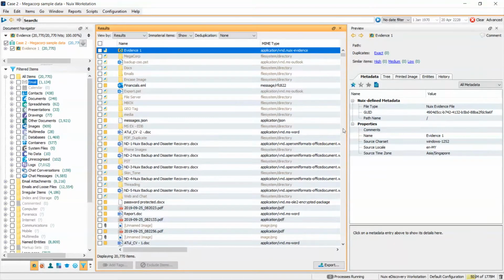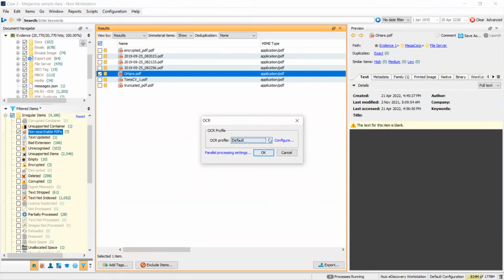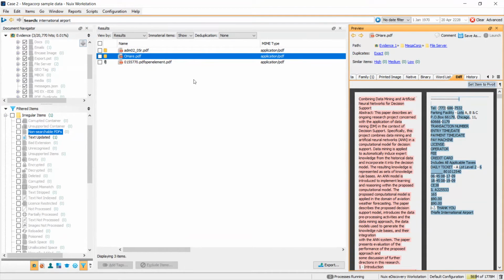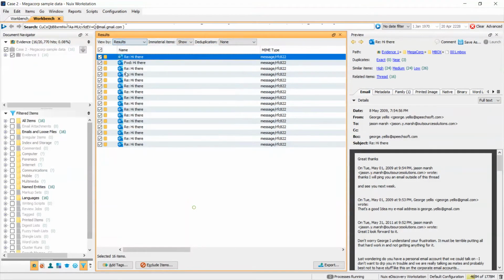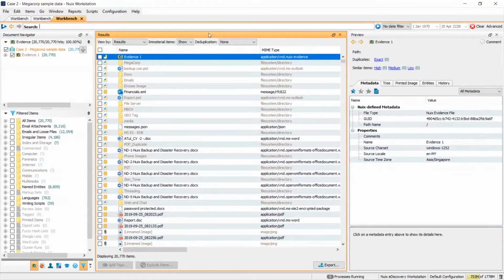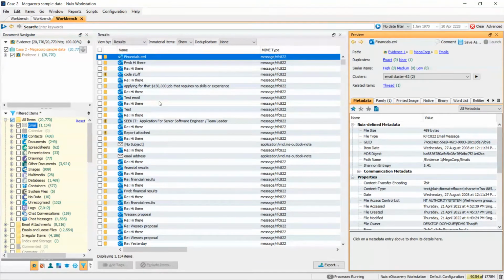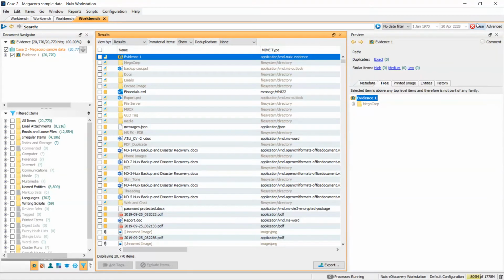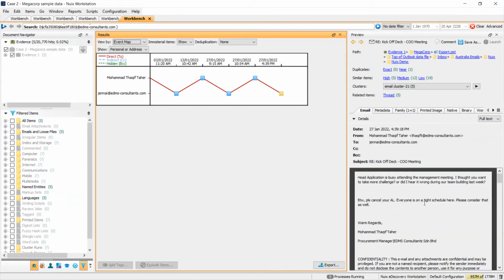Nuix Workstation Demo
Nuix Workstation is the world’s leading technology for extracting intelligence from high-volume unstructured, semi-structured, and structured data. It provides unmatched speed, scale, and accuracy for processing, searching, indexing, and analyzing the information you need.

In this demo, we will be showing you some of the features that you can use in Nuix Workstation.